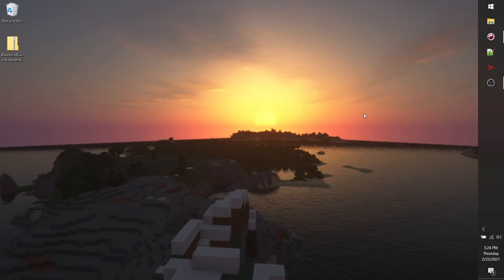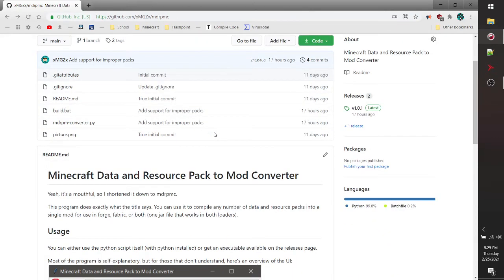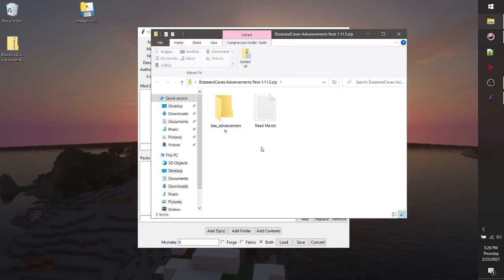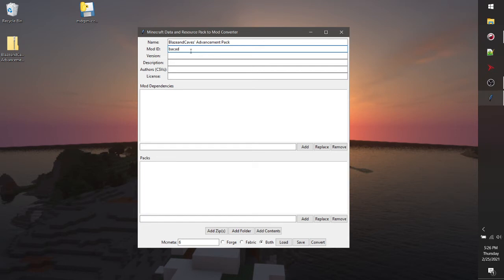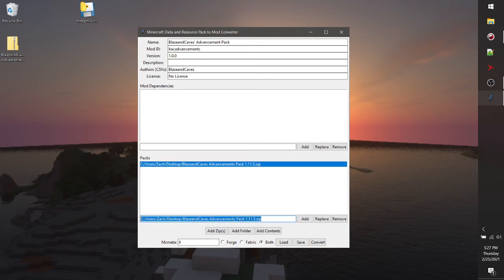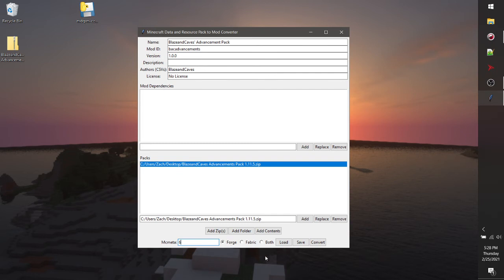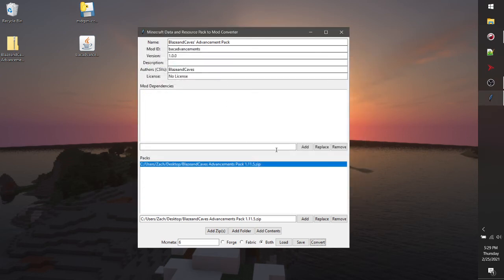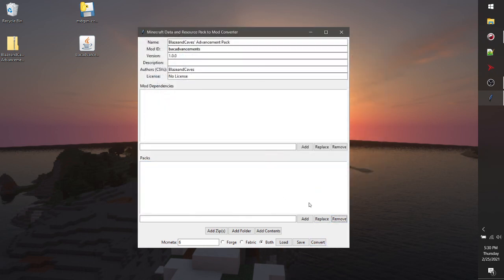How to convert a Minecraft Datapack into a Mod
mdrpmc (and it's successor, zdpack has been discontinued. For more information on why and alternative solutions,